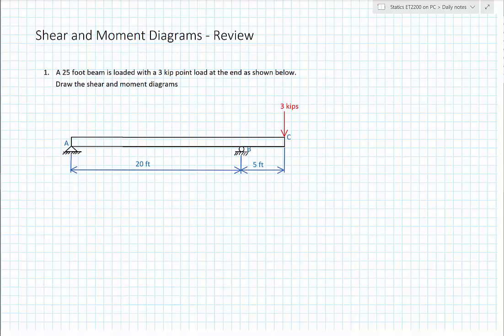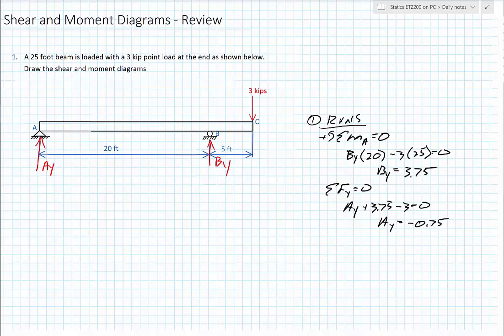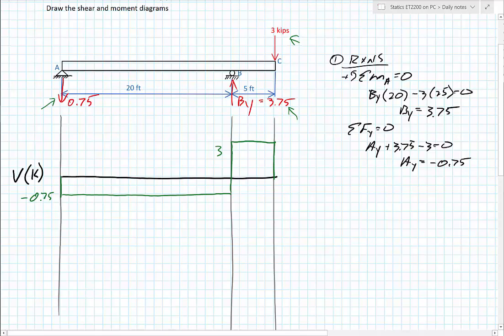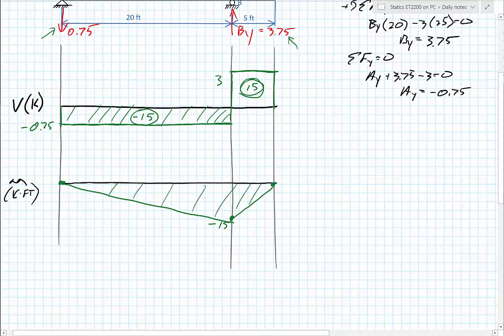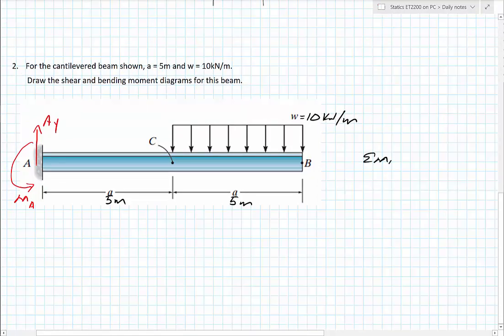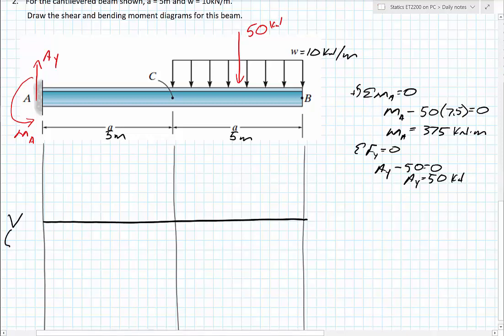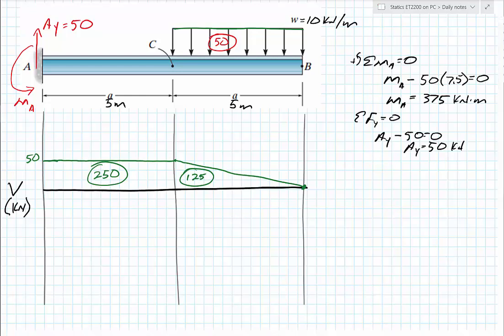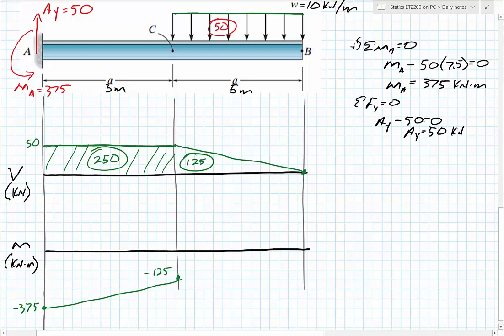Shear and Moment Diagrams - Examples